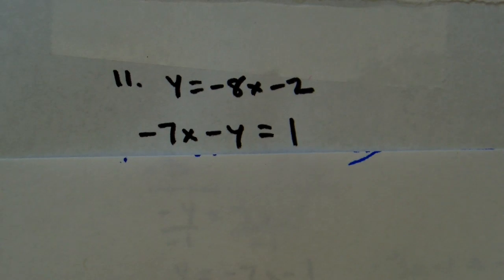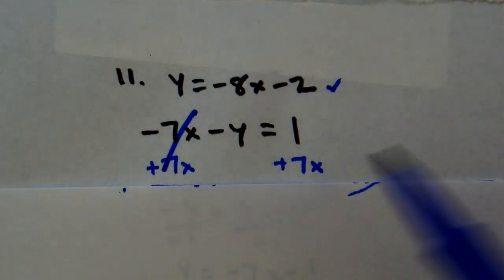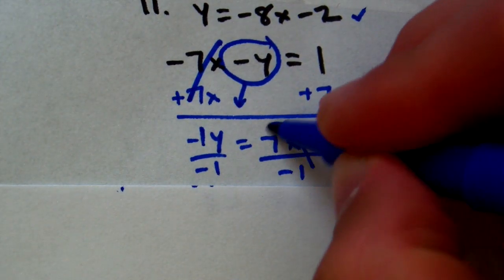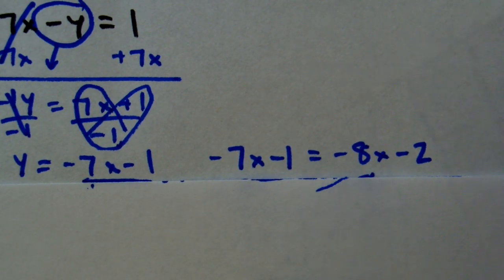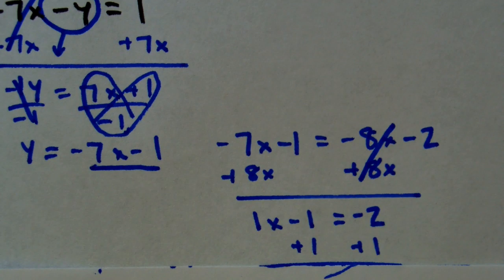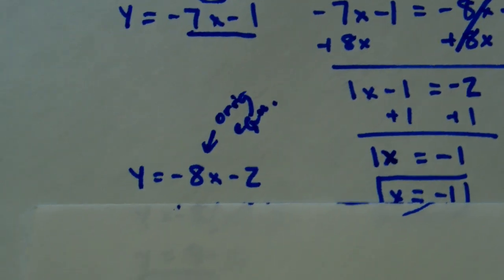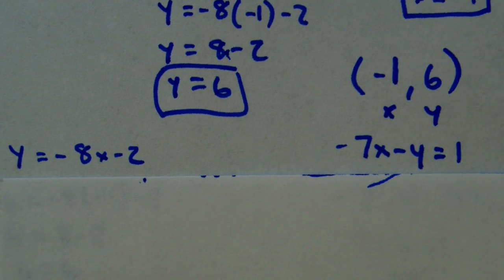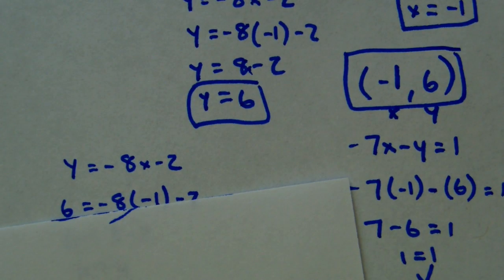Form 2 11